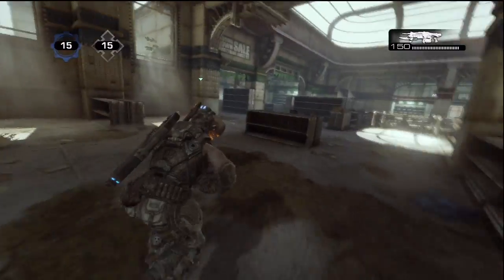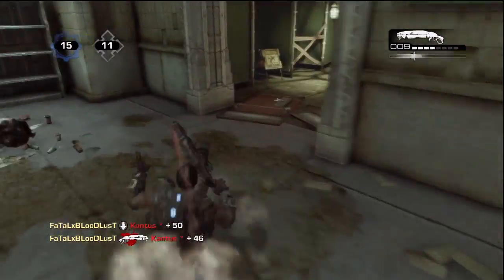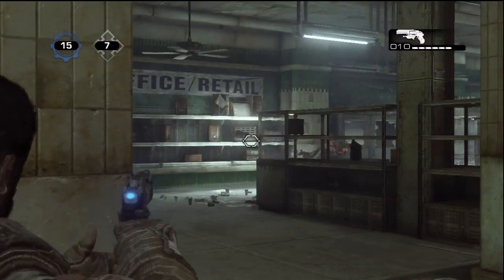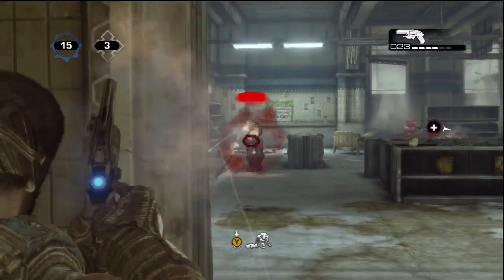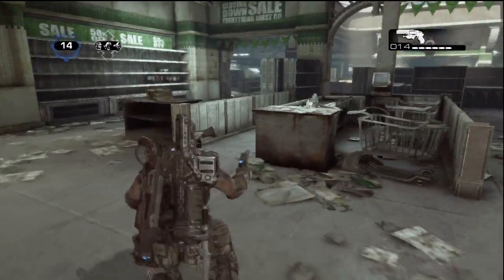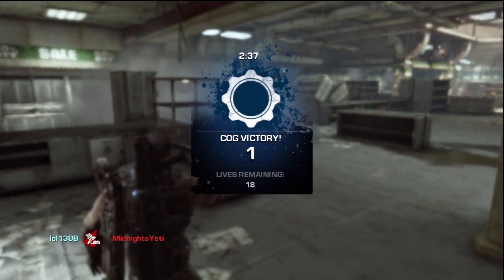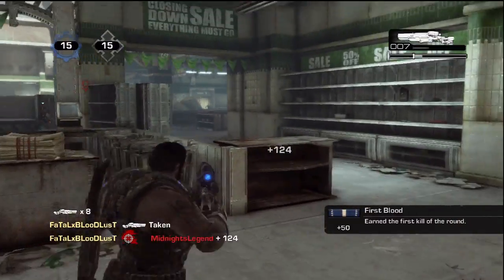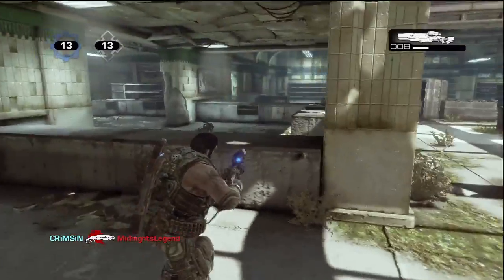GoW3 Trenches and Thrashball Map Changes Commentary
This was originally going to be posted on KaoticHQ but I have decided to upload it to my personal channel instead, I hope you guys enjoy this commentary and remember to subscribe, If you would Like and Comment on your thoughts about the map changes and this video I would really appreciate it! Love you guys!

- Fatal

FOLLOW THE KAOTIC NETWORK! We upload everything ranging from Montages to Commentaries, Going HAM episodes, Mini-Edits and More, be sure to check us out!